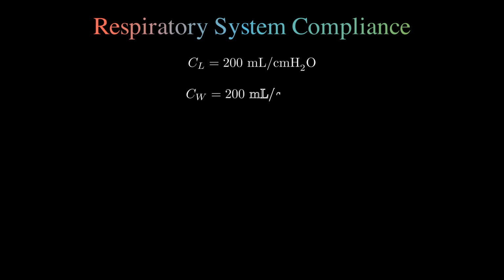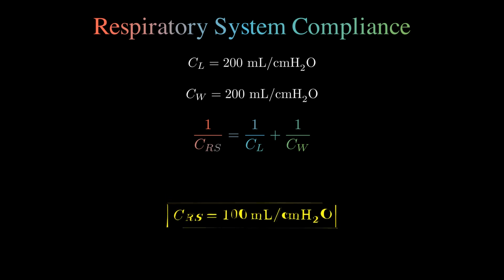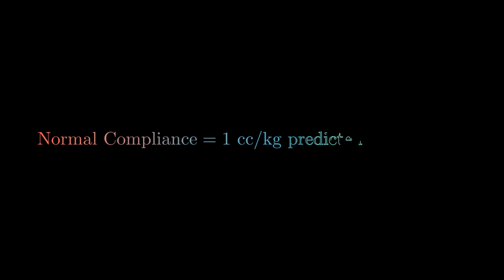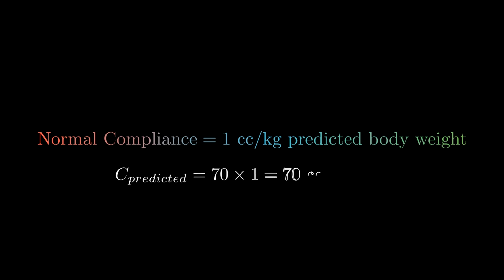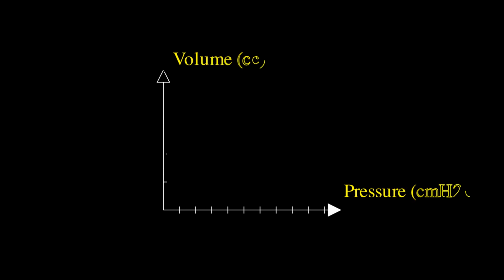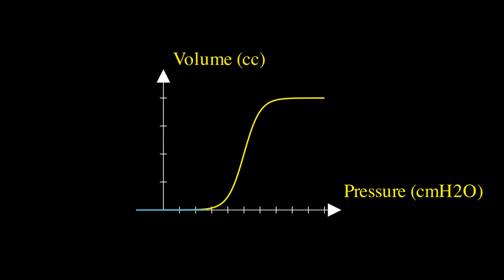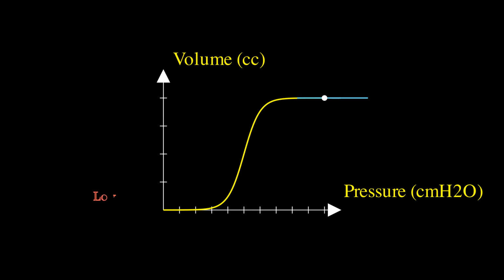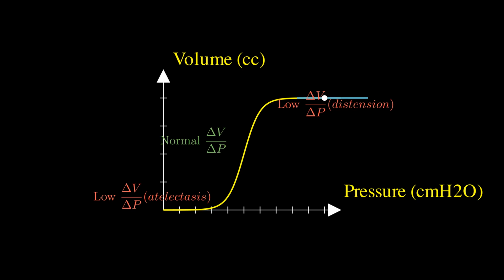Compliance — Lung and Chest Wall Pressure-Volume Relationships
ICUDemy — Basic Physics of Ventilation

What is compliance? Static vs dynamic, lung vs chest wall, and how disease changes the pressure-volume curve.